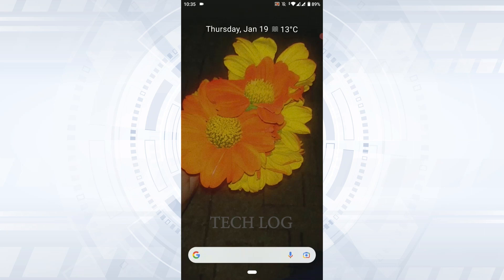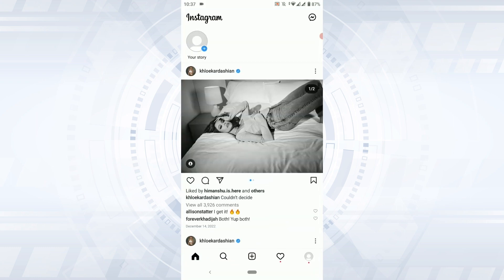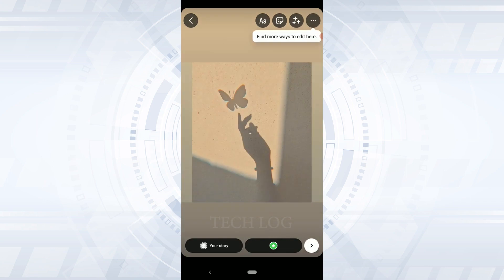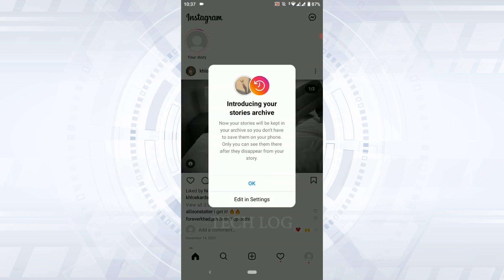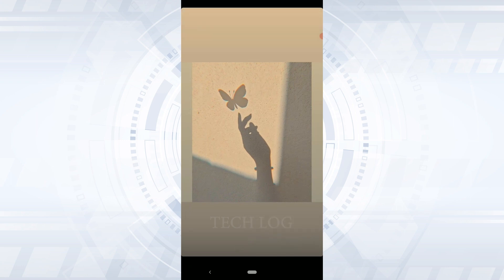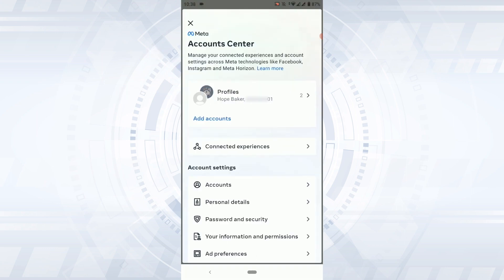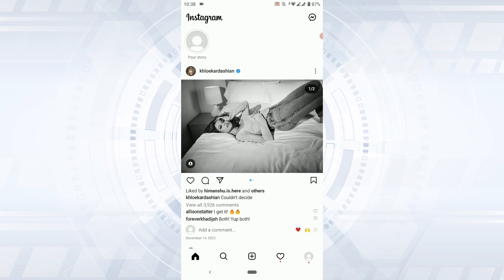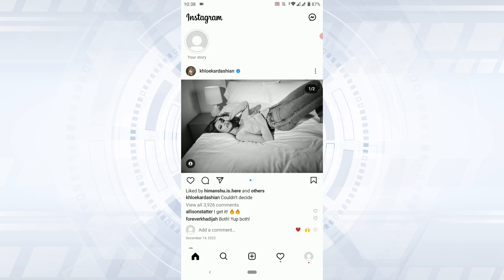How To Share Instagram Story To Facebook Story | Share Insta Stories On FB Story 2023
Watch this tutorial video for the steps to share Instagram story to Facebook story.

Tech Log.